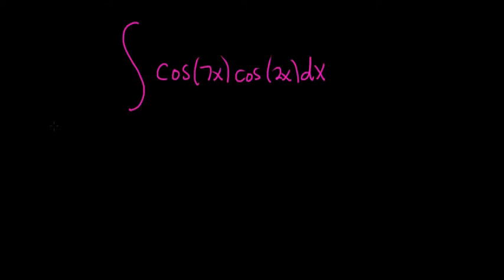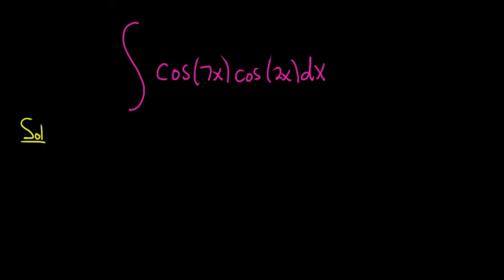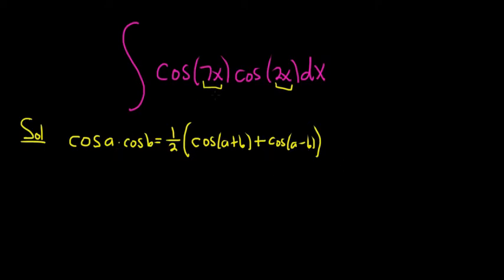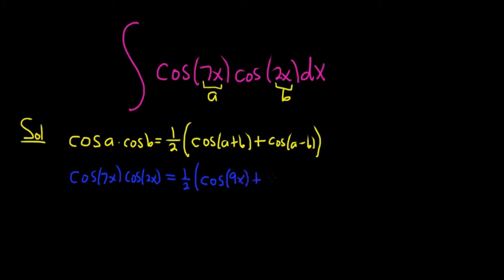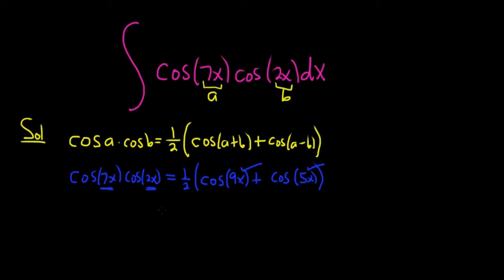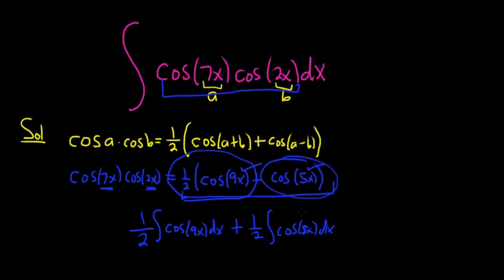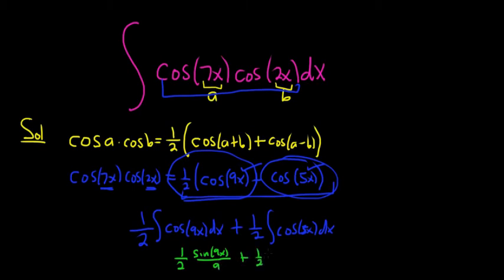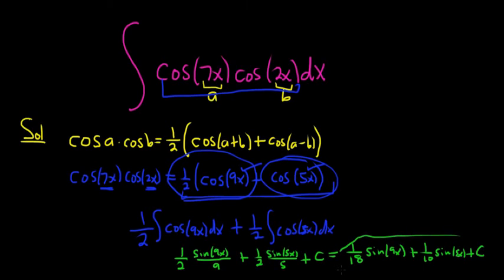Integrate cos(7x)*cos(2x) Trigonometric Integral using the Product to Sum Formula